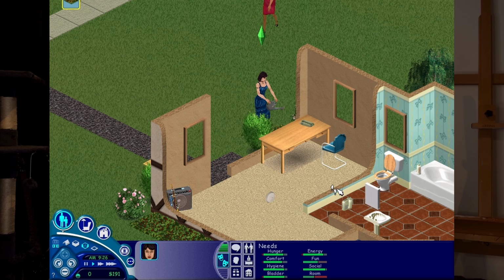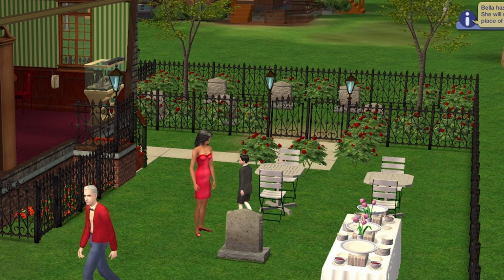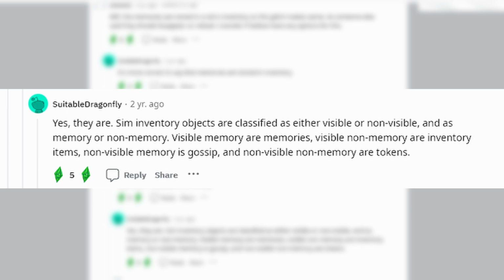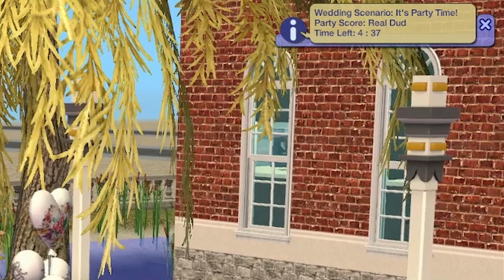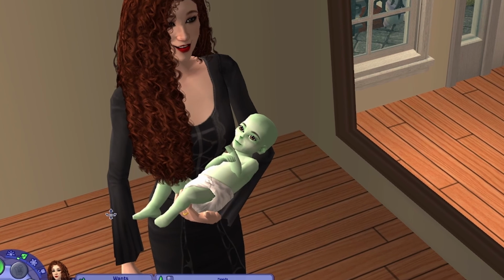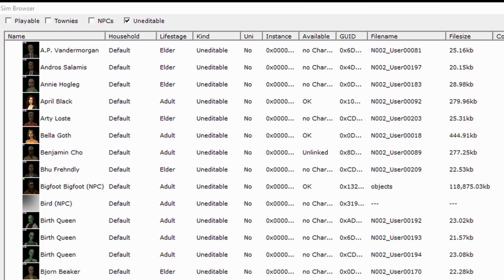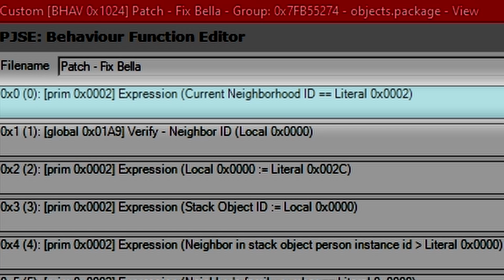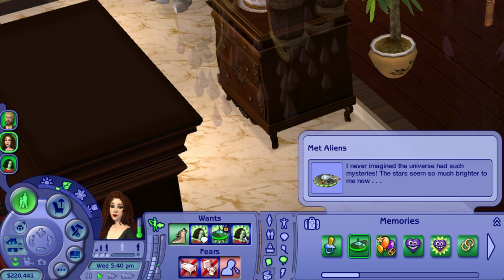Why is Bella Goth missing? The REAL (technical) reason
Let's demistify Bella Goth's disappearance! What EXACTLY makes her missing in The Sims 2?

Chapters:
0:00 Intro
2:41 Soft deletion, maybe?
4:43 Let’s talk about the I Am Dead Token
10:42 Caliban Capp, my man, WTF is wrong with you
13:13 Does restoring Bella Goth cause corruption?
14:26 What makes Bella “missing”, exactly?
16:28 Let’s get abducted!
20:33 Deleted but not really: the “Unlinked” flag
24:34 The cursed token: I Am Dead
27:21 The mysterious "Default" household
31:28 The odd case of Strangetown Bella Goth
36:58 What about the relationship panel?
39:50 Summary